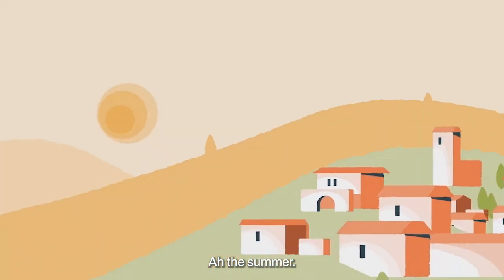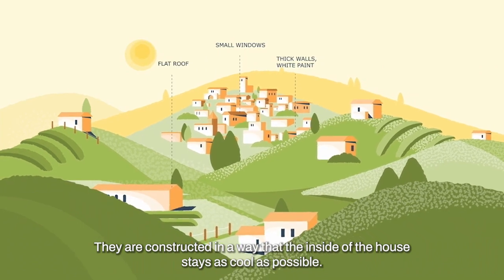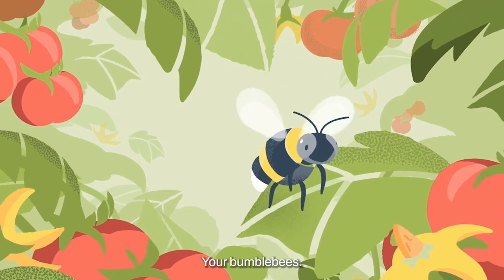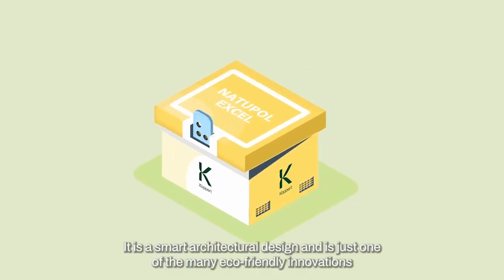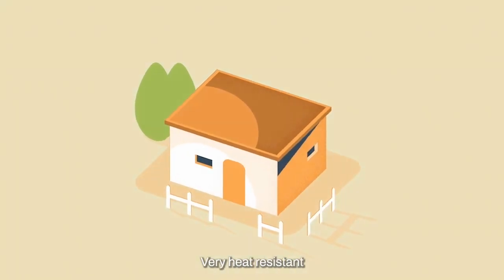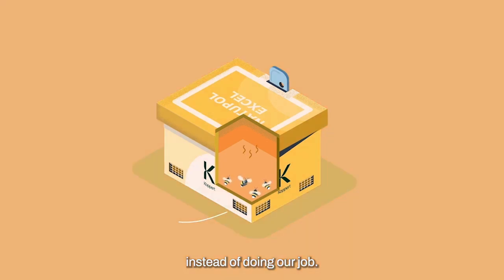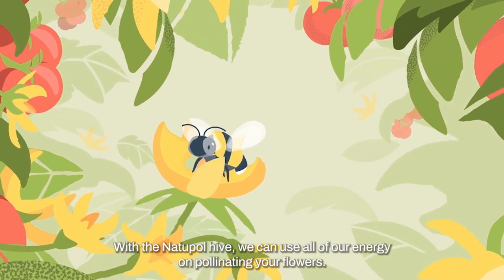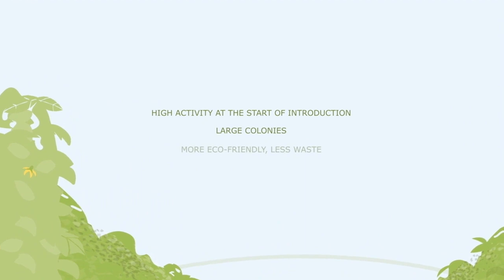Natupol hives: keeping bumblebees cool in hot climates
As temperature rises, it is crucial to ensure effective pollination to support crop production and maintain high yields for growers. Koppert's Natupol hives are constructed in a way that the hive stays as cool as possible. In this way, bumblebees can save their energy for pollination instead of keeping themselves cool.

In the process of building our Natupol hives, extensive research has been done.The study of climatic and environmental conditions in which bumblebees need to operate in various countries worldwide conducted over a period of 35 years, has led to a number of innovations that have been built into the smart architectural design of the popular Natupol hives. Natupol Excel for instance have large ventilation holes and increased amount of sugar water to support bumblebees in regulating their climate in hot weather conditions. Our hives are built with purpose and sustainability in mind, resulting in double layer cardboard walls, the use of reflective paint and windows for ventilation.

With the Natupol hives, bumblebees can use all energy on pollinating flowers.